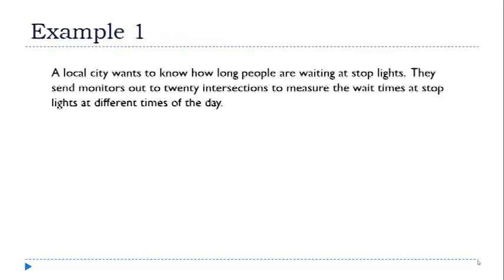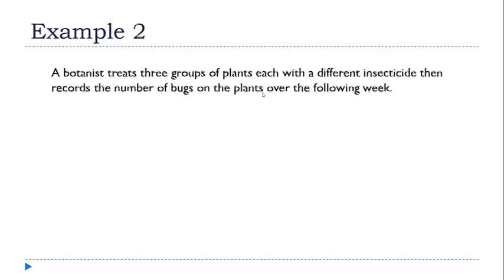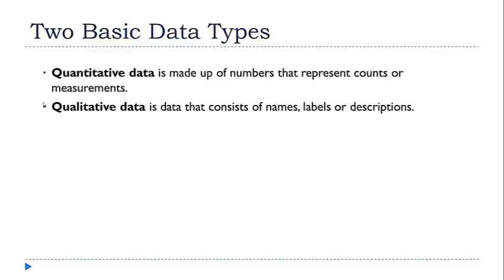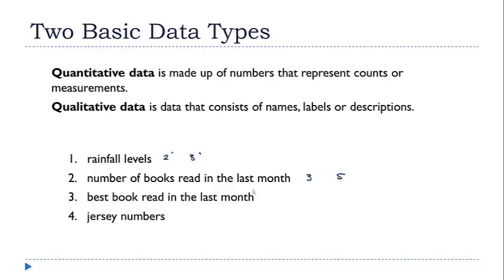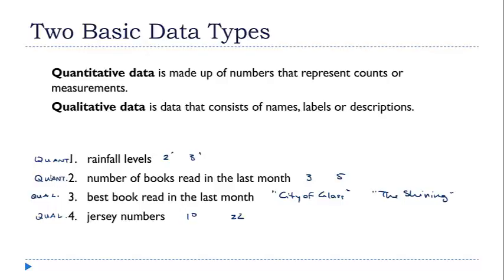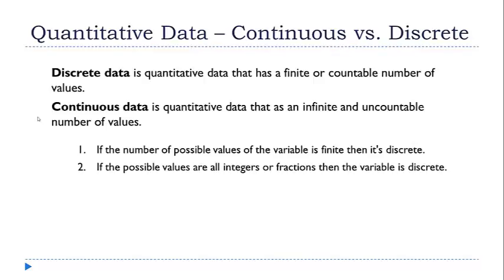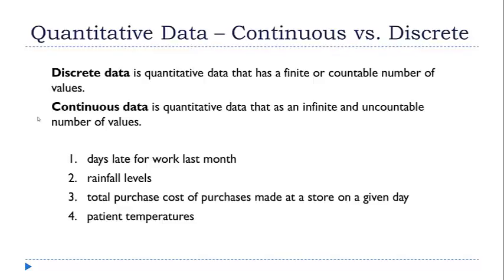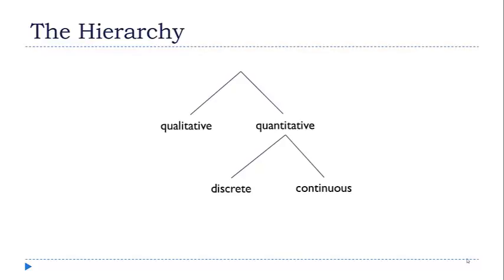Statistics Variables, Part 1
Identifying and classifying variables is an important part of a statistical analysis.  In this presentation, we discuss how to identify the variables in a scenario and how to distinguish between qualitative/quantitative variables and discrete/continuous variables.